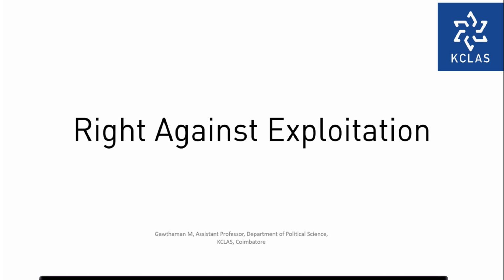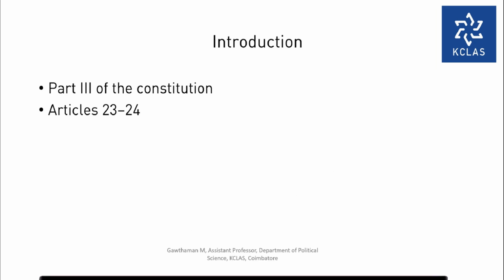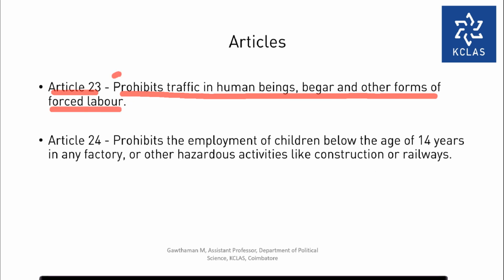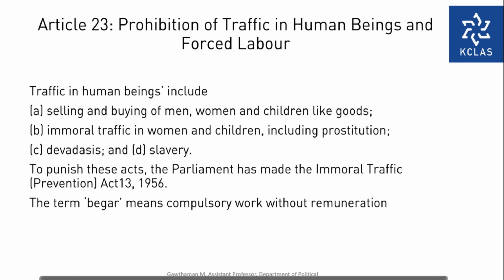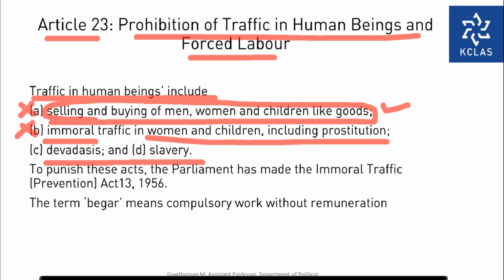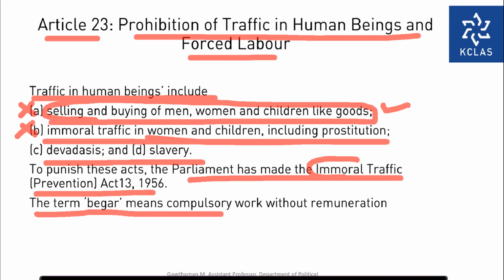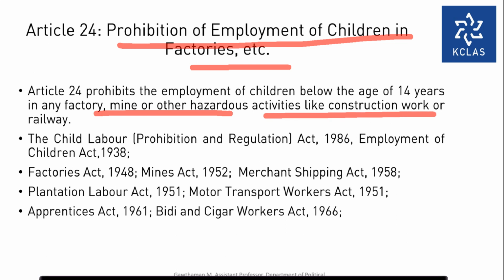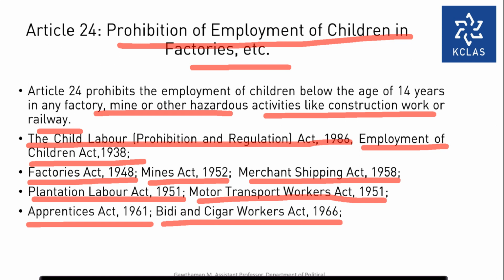Right Against Exploitation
Right against exploitation is a significant fundamental right.